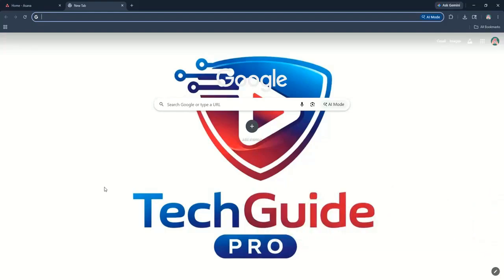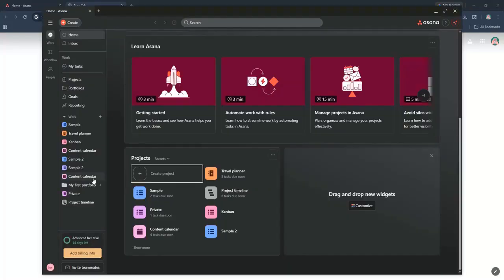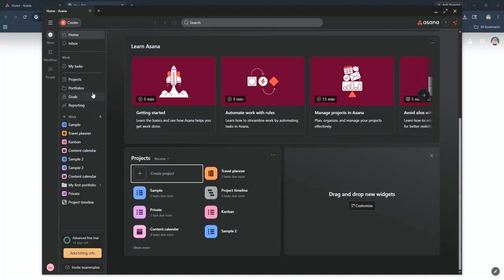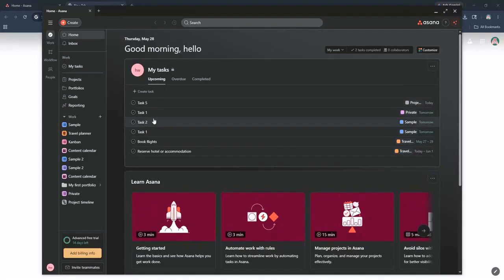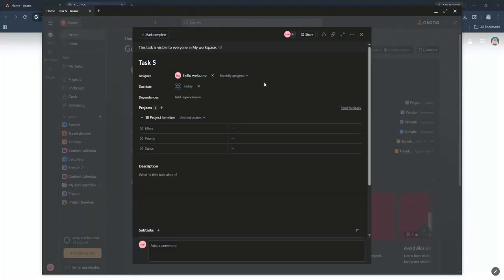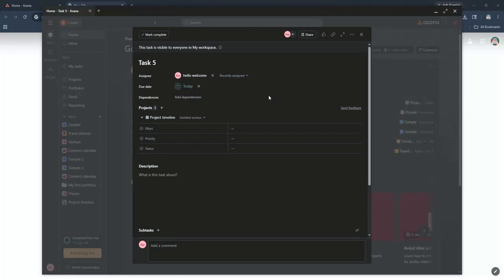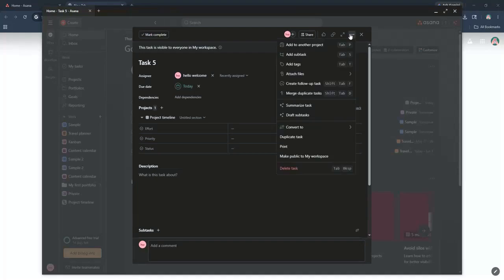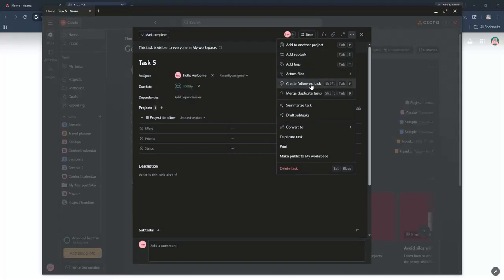How to Create Asana Task Templates - Step by Step 2026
Learn how to create Asana task templates.

This comprehensive tutorial will teach you how to design and implement efficient Asana task templates that streamline your project management process. Discover the benefits of using Asana templates, including increased productivity, improved team collaboration, and the ability to replicate successful workflows. By the end of this video, you’ll be equipped with the skills to create custom templates tailored to your team's needs, making project management easier than ever.